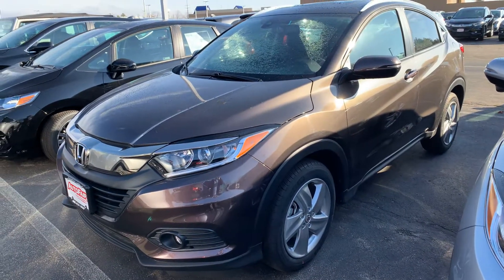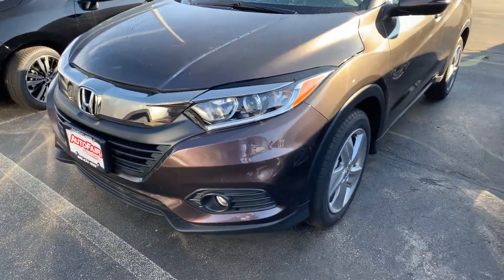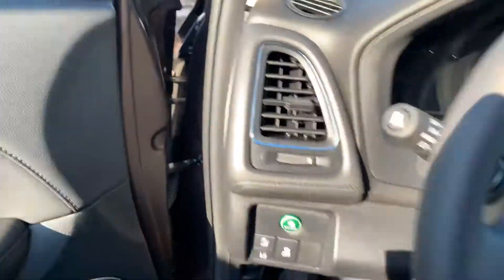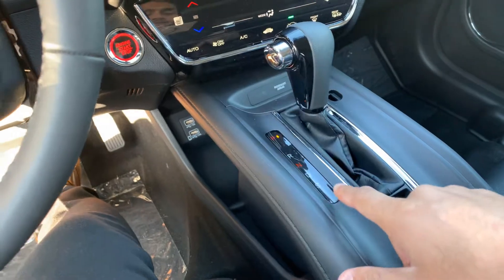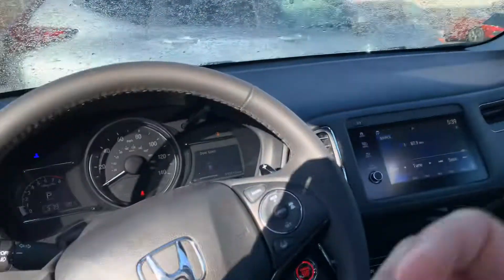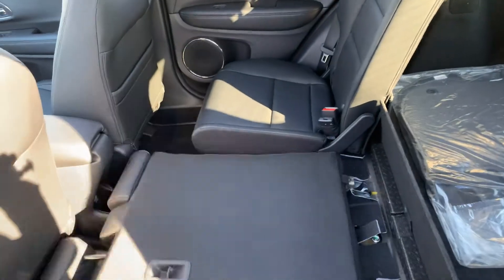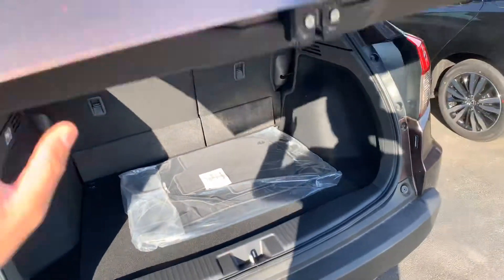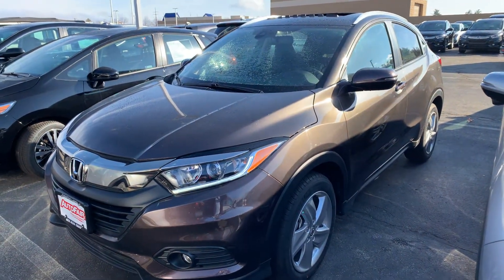Made a video for Mace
Hey Mace, this is Arjun from AutoFair Honda Manchester and I made a video for you about 2019 HR-V EX-L that you’re interested in if you have any other questions about this vehicle please feel free to call or text me on my number thank you so much